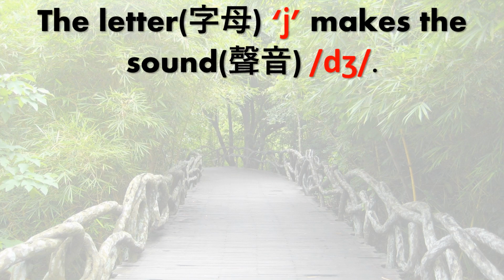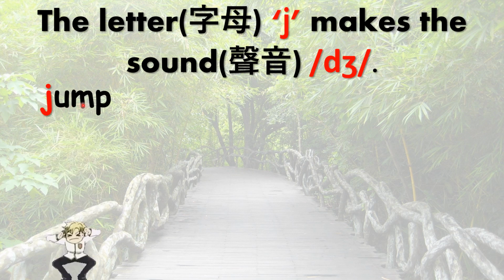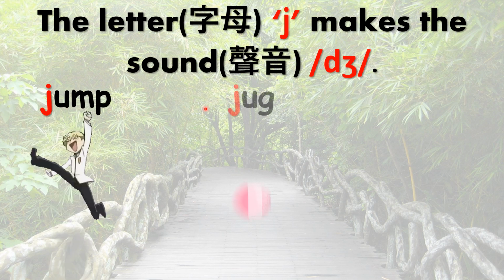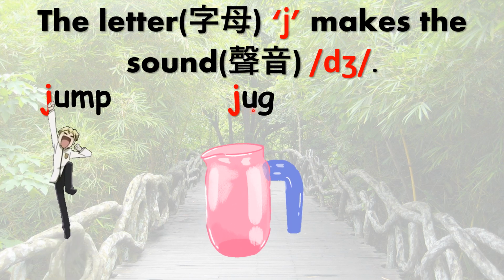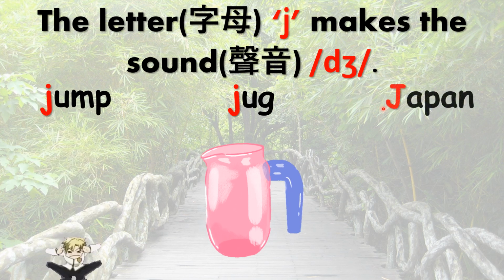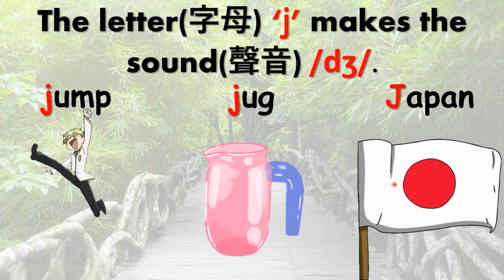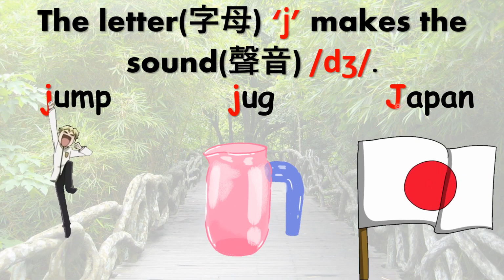Primary 1 Unit 4 - ‘j’ /dʒ/ Phonics (Unit Sound 3 of 4) (Level Sound 15/25)